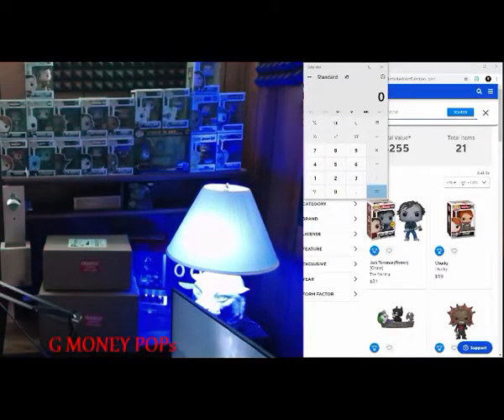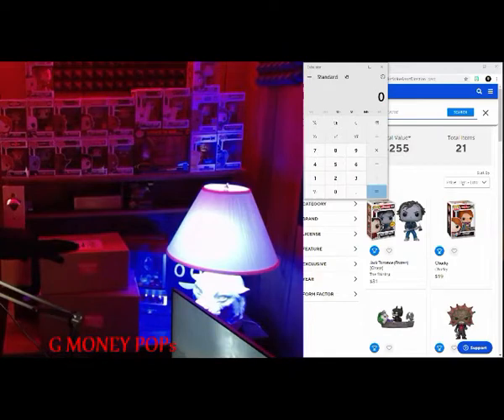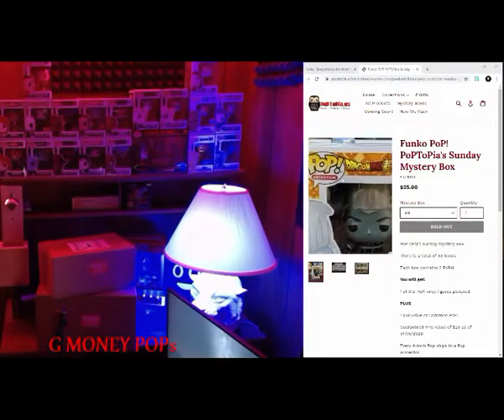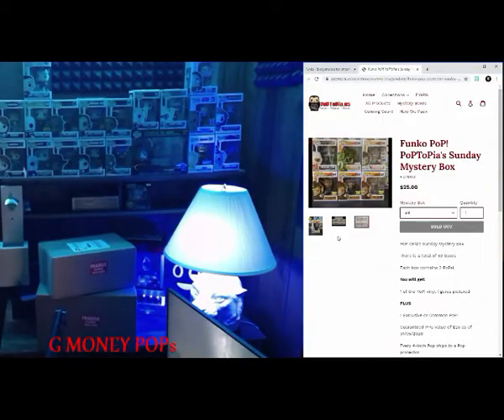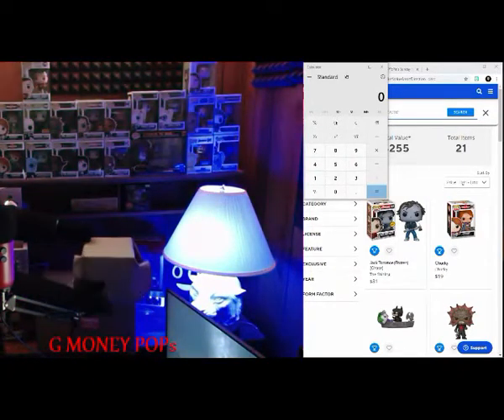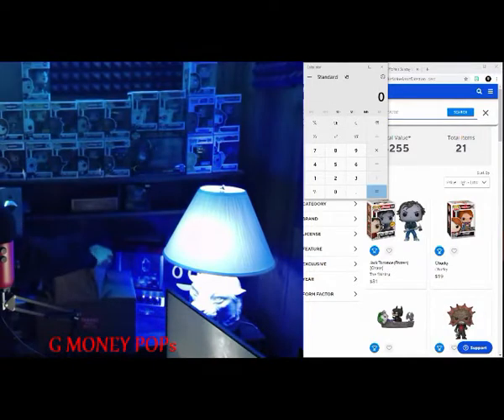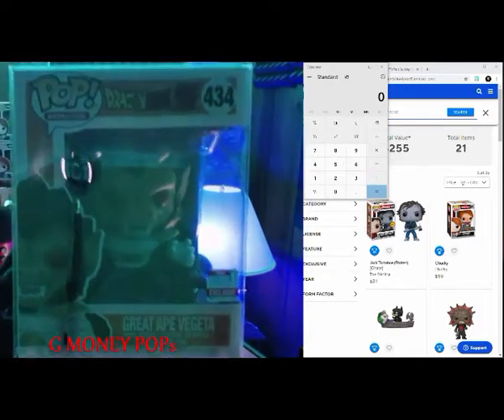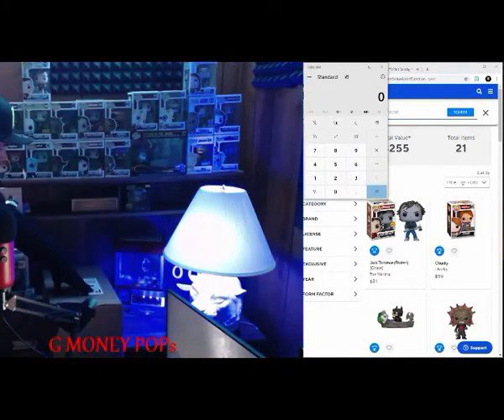$100 PoPToPia Mystery Boxes!!! Funko Pops!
poptopia mystery boxs 25 dollars each comes with two pops one of the two is always a common.
did I make out on this mystery box deal??